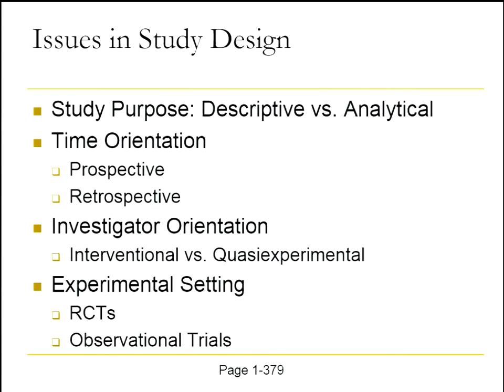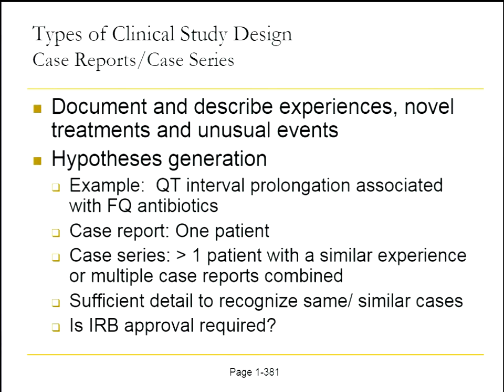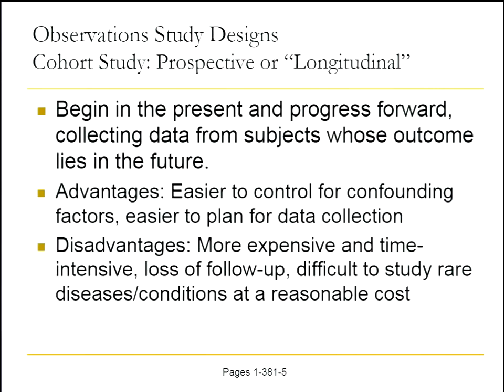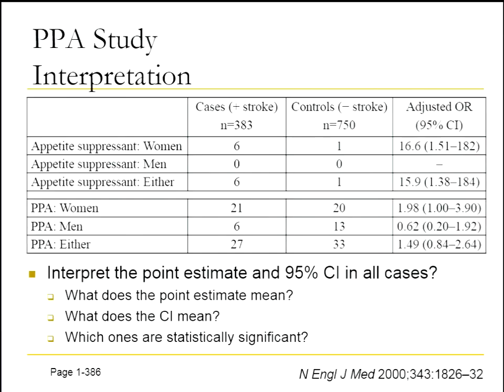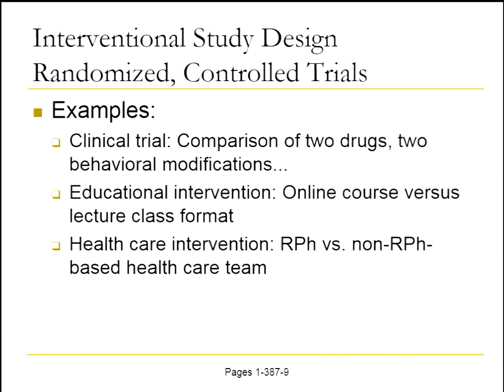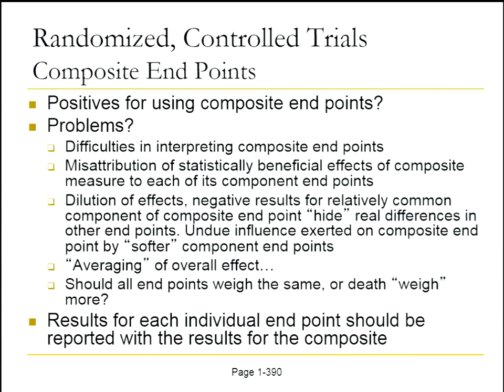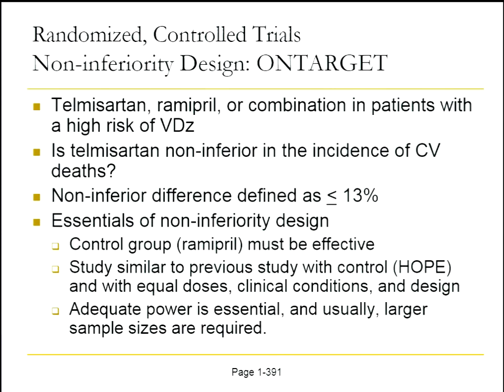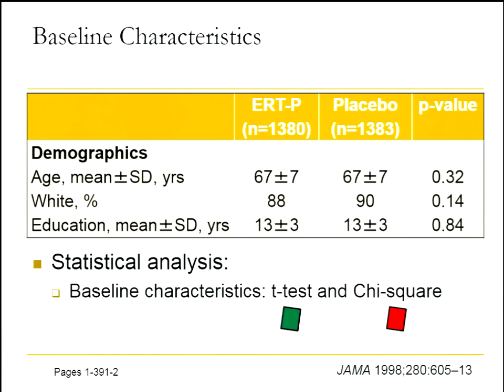1 9 Study Designs